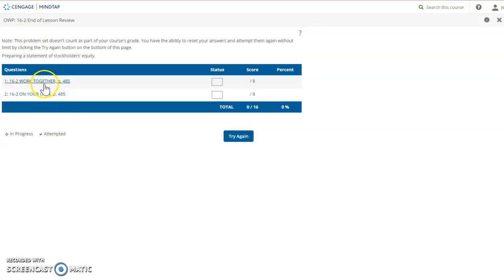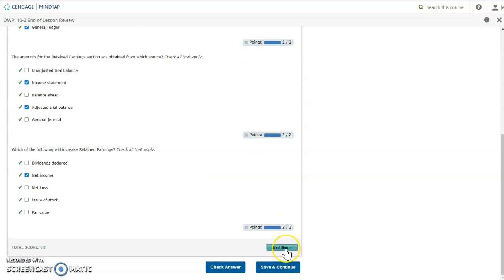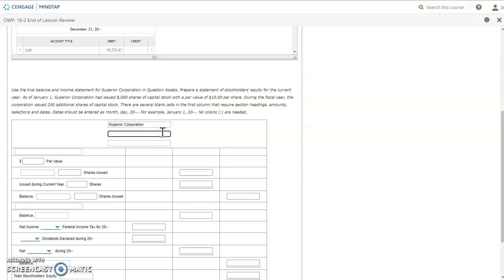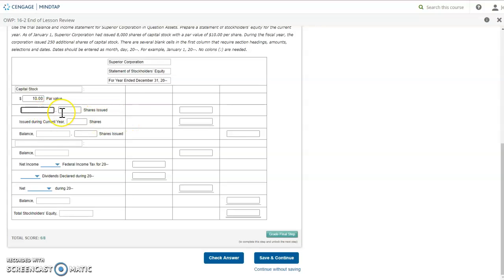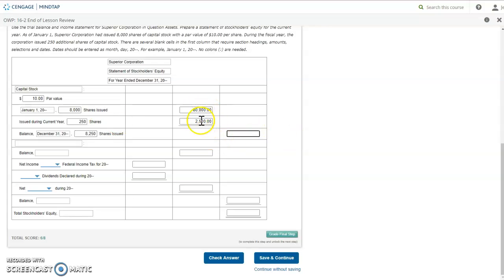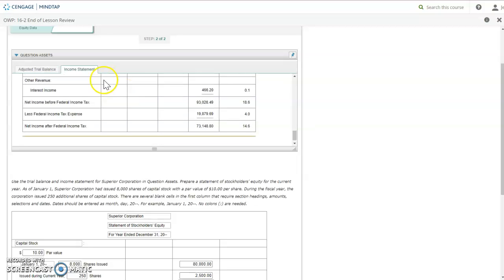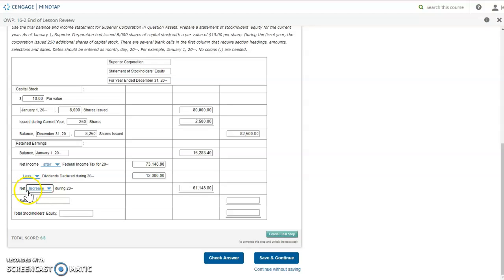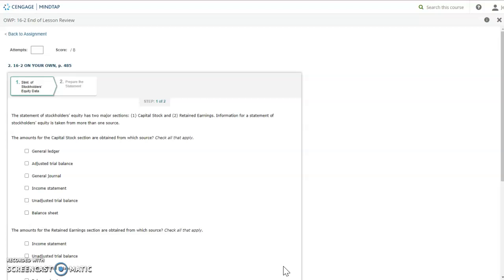16-2 Work Together (Accounting)